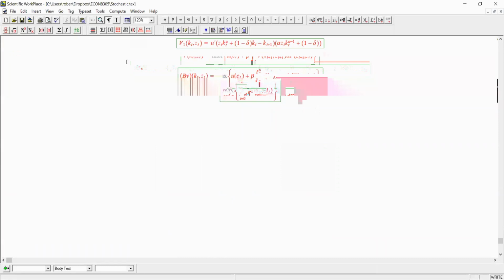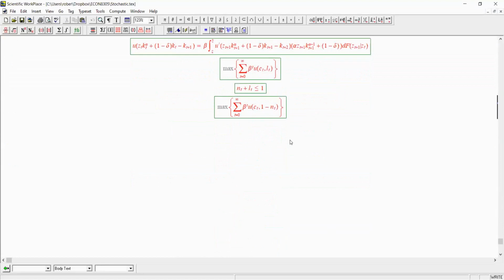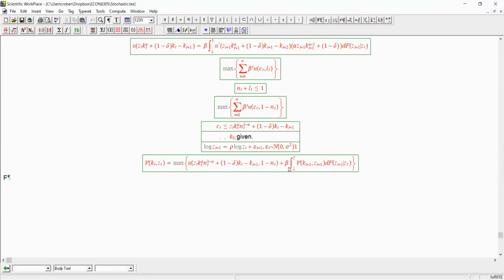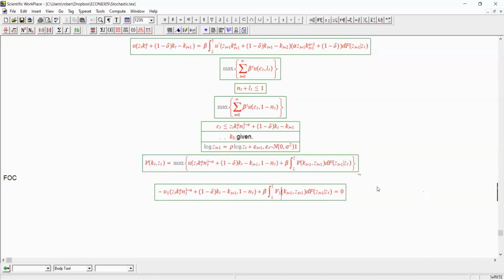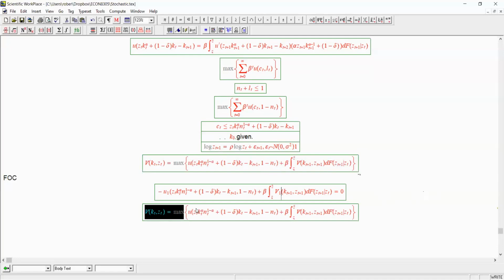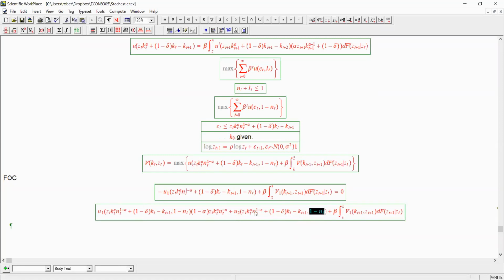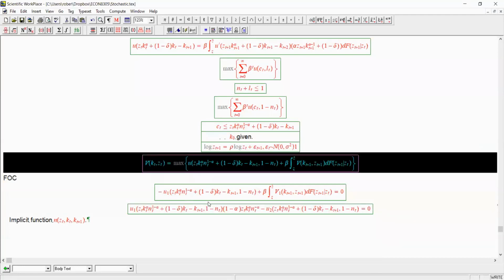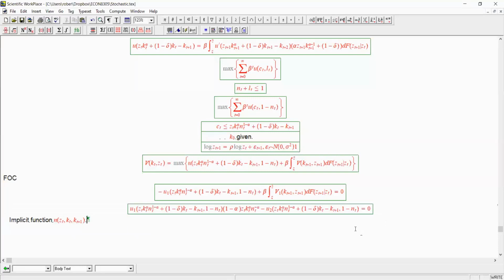The Stochastic Growth model with labor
Here we build on the last lecture by adding labor and leisure to our model. This is important as it enables us to talk about labor market aggregates. Given that labor income accounts for about two thirds of GDP in most countries, incorporating the labor market into the growth model is important - although we will see that the best way to do it is not without controversy.